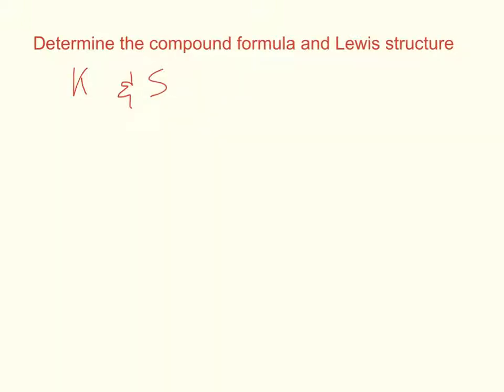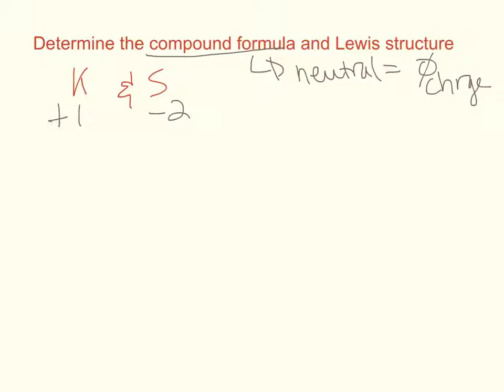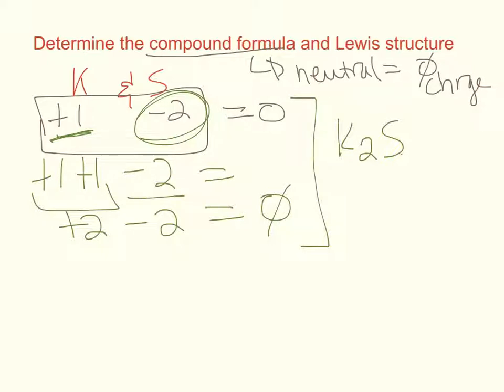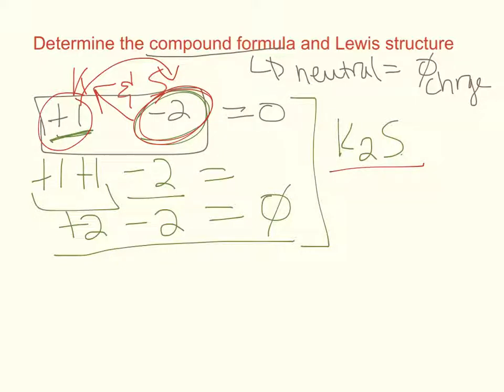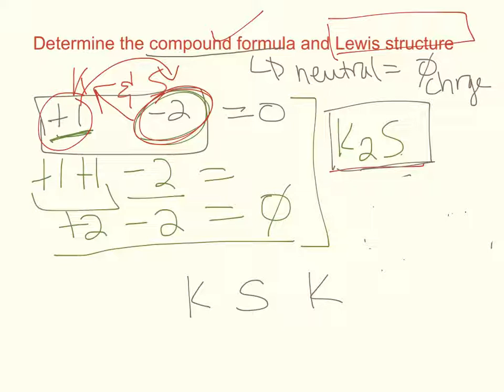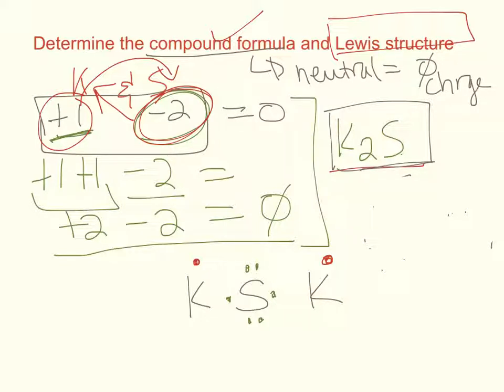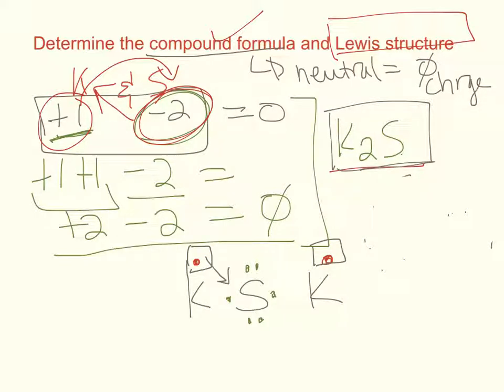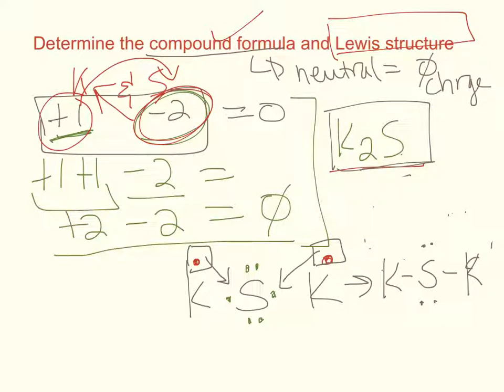Compound formula and Lewis structure of ionic bonding